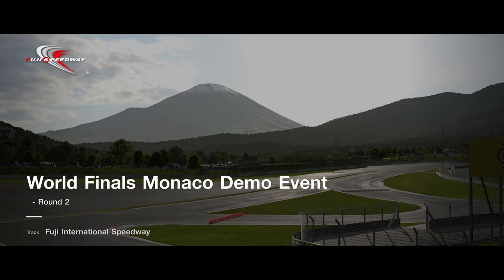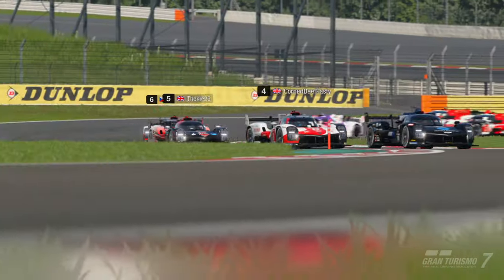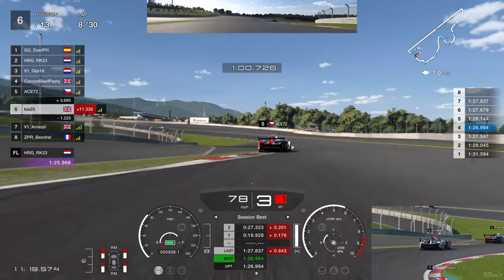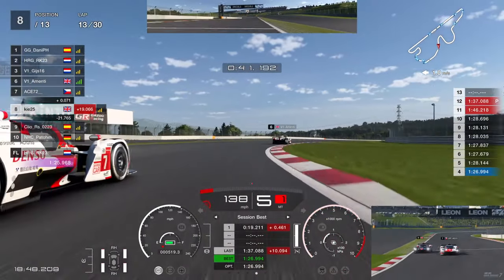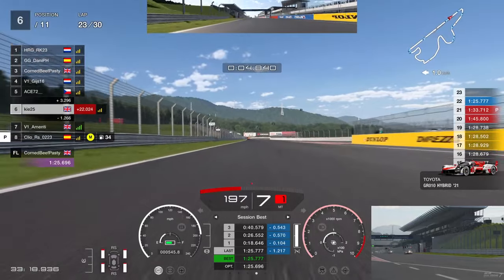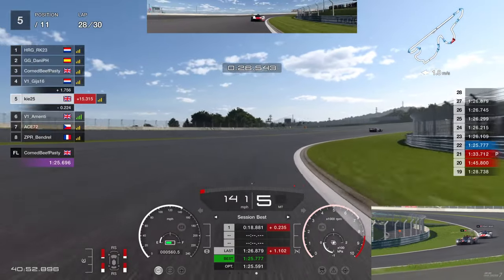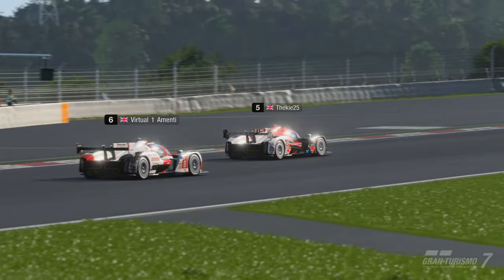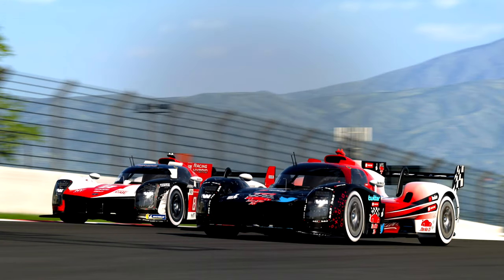Gran Turismo 7 - Incredible Race With Dead Tyres - More Races Like This 👊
⮕ Welcome to another Gran Turismo 7 video taking on Fuji in GR.1 where
     I experienced one the best races I have had on Gran Turismo 7

⮕  Equipment

      Wheel Settings
      Sen Auto
      FF 95

      PS5

      PC

      Logitech StreamCam

      Logitech G922